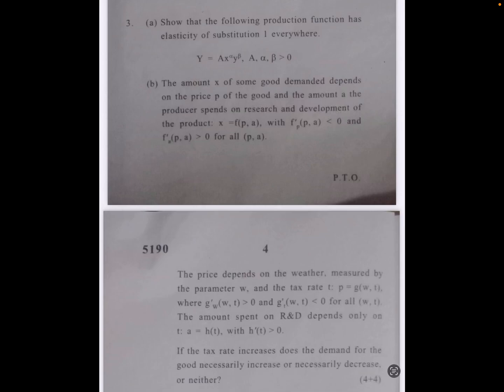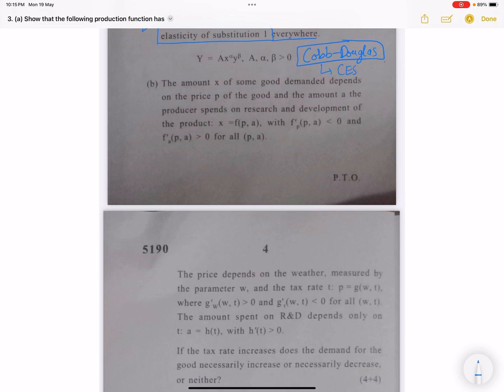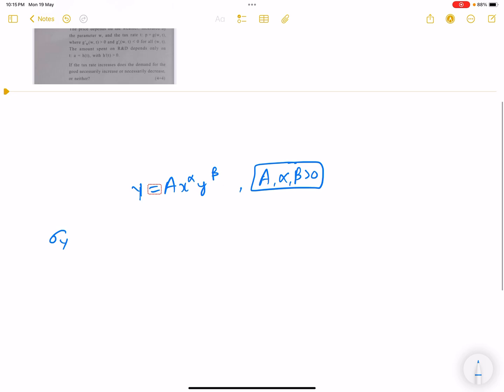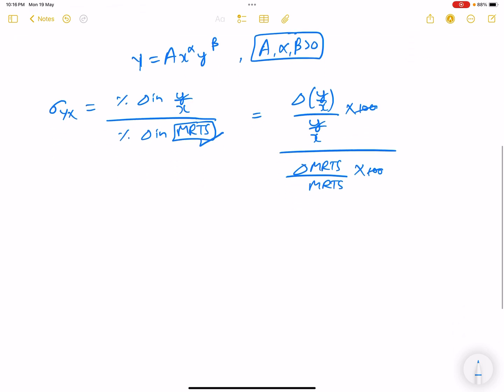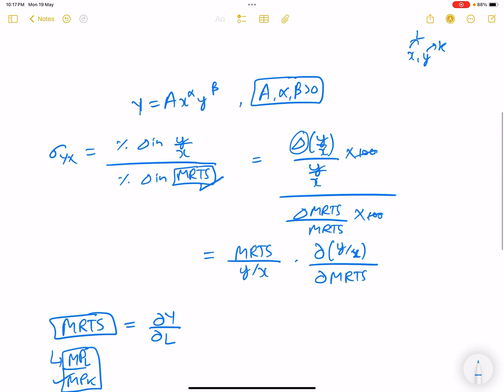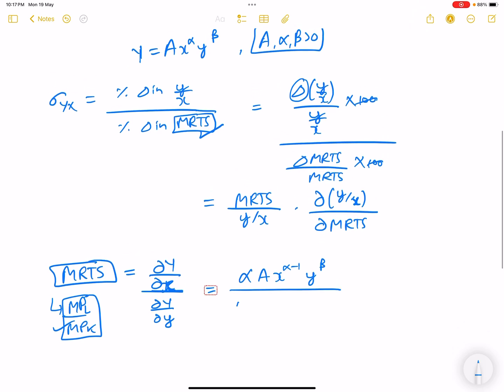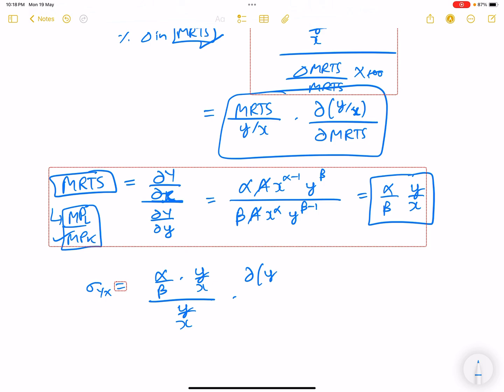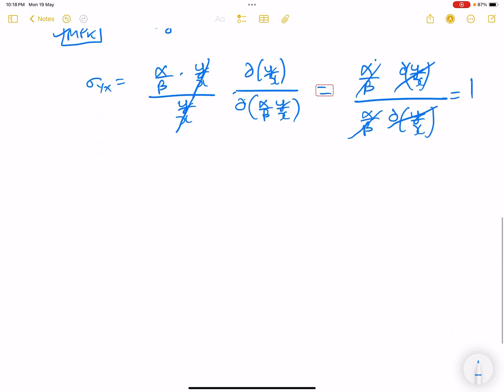MME-2 PYQS 2024-Q3- Part a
In this video, I have solved question 3 part a of MME-2 2024 past year exam. For notes and updates regarding the course, join the WhatsApp group by clicking on the link below-